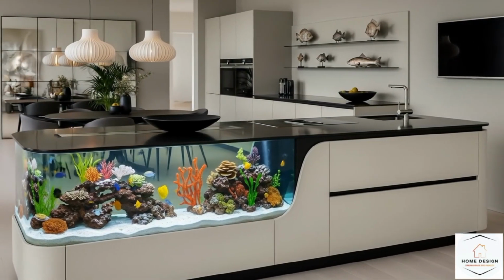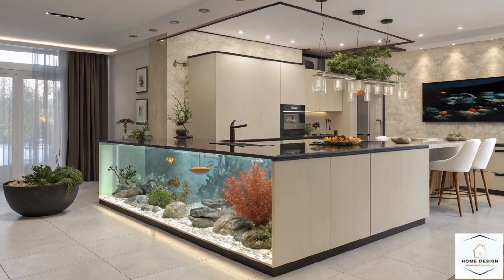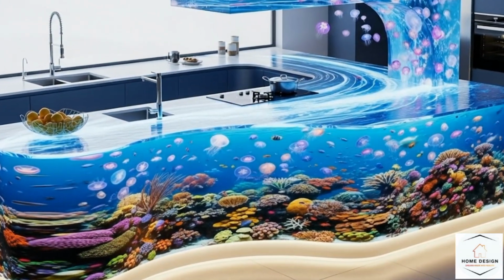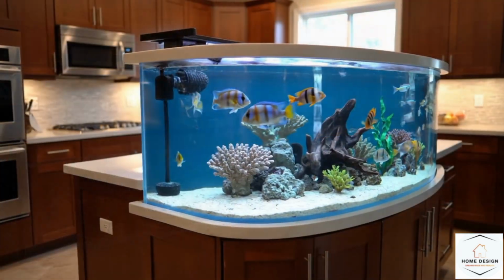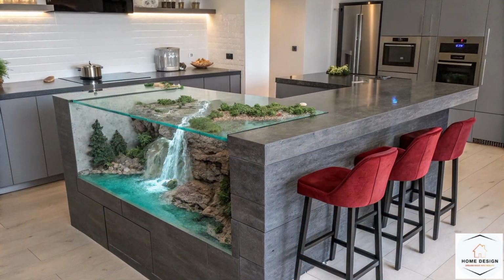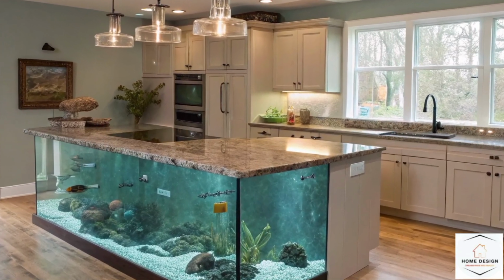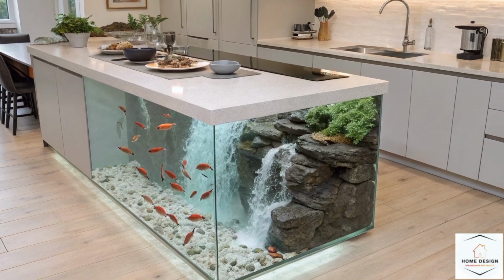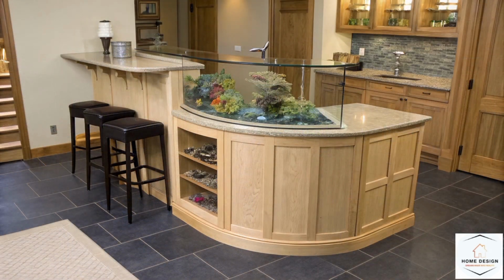50+ Aquarium Kitchen Islands | Unreal Design Ideas!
Ever imagined cooking over a living, moving aquarium? 🐠✨
In this video, we bring you 50+ breathtaking kitchen island designs that feature transparent glass countertops, aquarium bases, and crystal-clear water scenes—all in the heart of the kitchen!

From modern kitchen ideas to luxury aquarium island setups, each design is packed with creativity and calm. Watch stunning visuals of kitchens with live fish, glowing underwater lights, and magical details that make these spaces unforgettable.

Whether you're renovating your home, looking for interior inspiration, or just love unique decor, this video is a must-watch!

AquariumKitchen